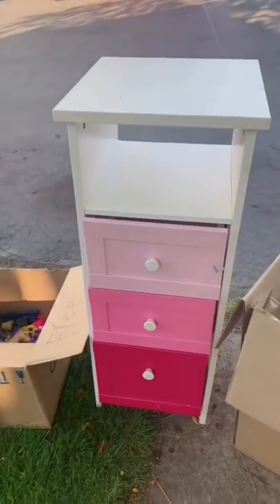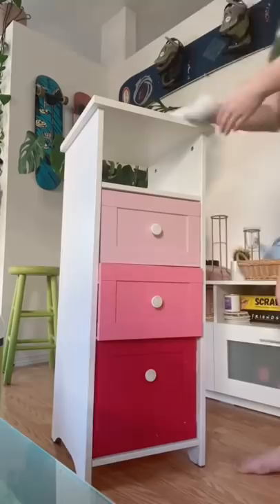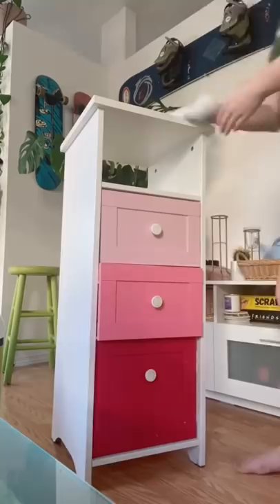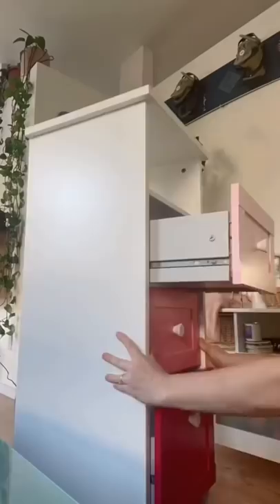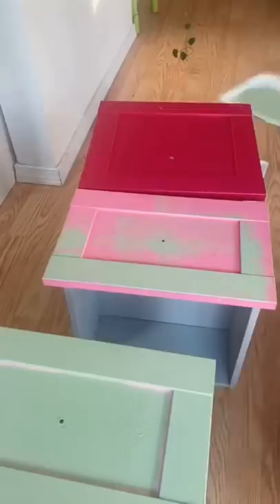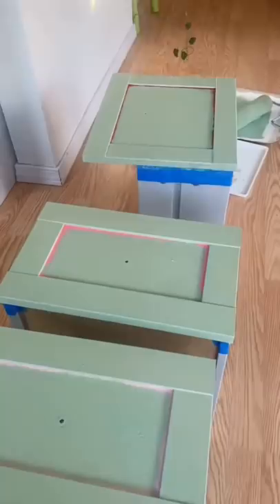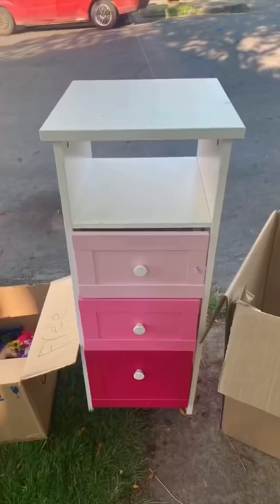Little changes make all the difference!